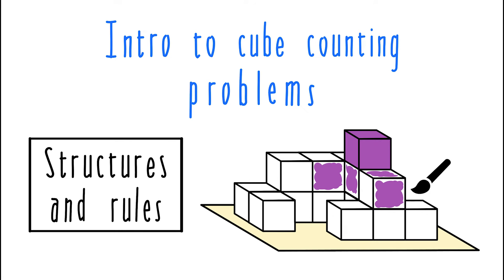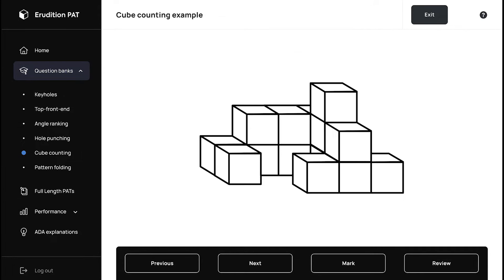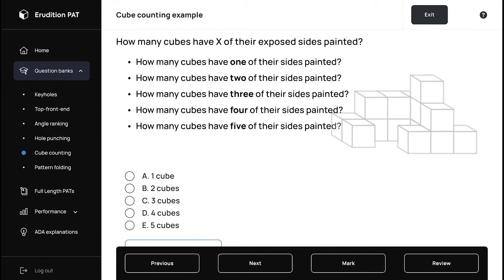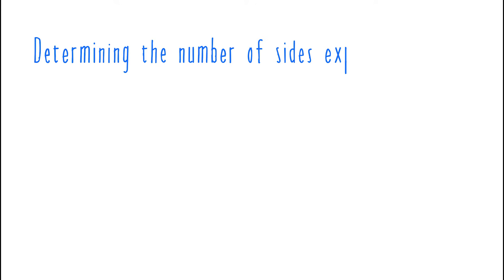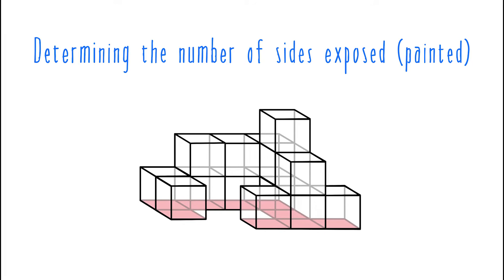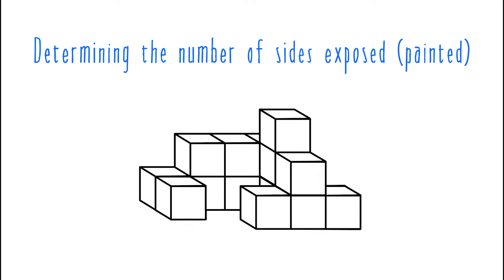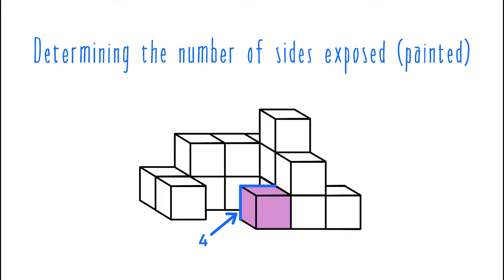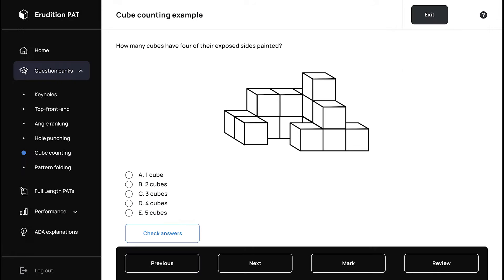Intro to CUBE COUNTING: Structures and rules | Perceptual Ability Test Tutorials | DAT PAT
Best introduction to Cube counting problems out there! In this video, we go over cubes structures, how they work, their rules and the basics of how to analyze them. After this video you'll understand how to locate hidden supporting cubes, as well as basic best practices for moving through a cube structure. Our tips and tricks ensure that you'll be able to answer any cube counting problem on your DAT PAT.

00:00 - Start
00:09 - Introduction
01:13 - Determining the number of exposed sided (painted)
02:48 - How to analyze these structures
04:28 - Exception to supporting cubes: floating cubes you can see
05:42 - Example problem: Complex cubes structure, 1 side exposed
09:12 - Summary

Copyright Erudition Prep,  @eruditionpat  2023

Create a ***free account*** to access detailed explanations for ADA Sample Items, or upgrade to our full course: pat.eruditionprep.com. Use our YOUTUBETWENTY promo code for 20% off our monthly subscription cost for access to our full course.